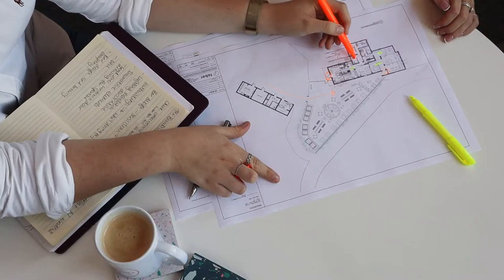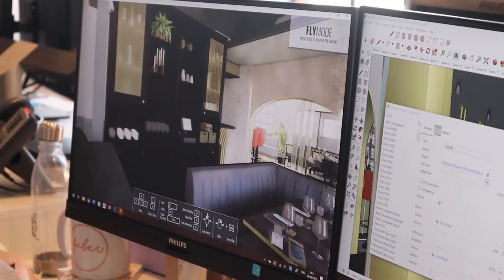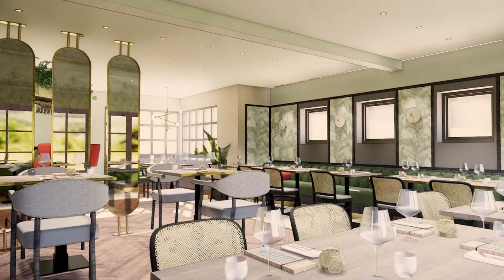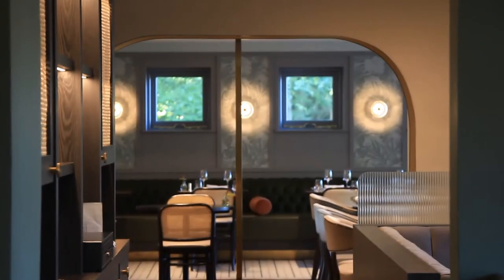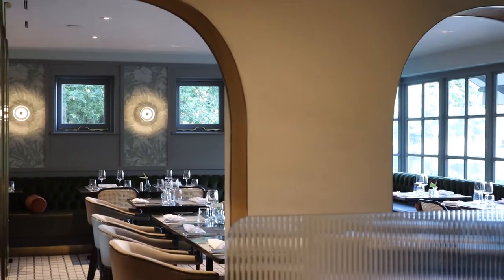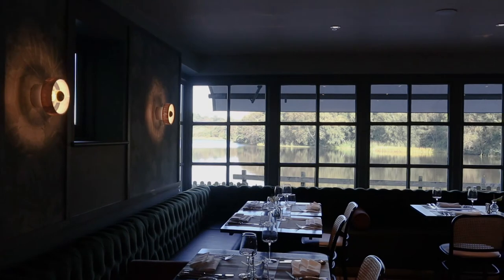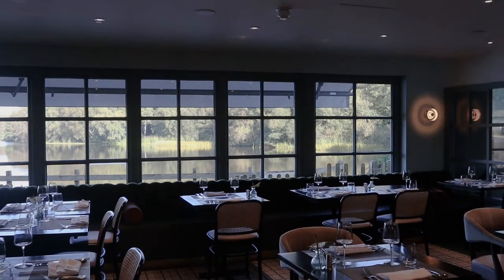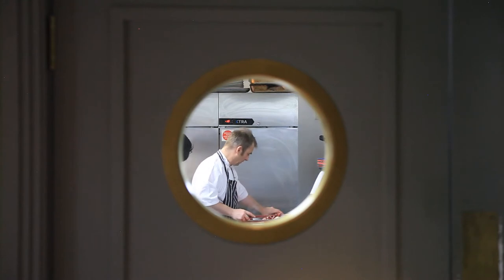Design Stories - The Bracebridge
Our Design Stories series gives you a glimpse of what we achieve for our clients – branding, designing and delivering some of the UK’s best restaurants and bars.

The Bracebridge is a restaurant located on the edge of the Bracebridge Pool, in Sutton Coldfield, UK. Making the most of a stunning waterside setting, the design fuses the classic brasserie with a more intimate experience, all built around the fantastic views of the lake.